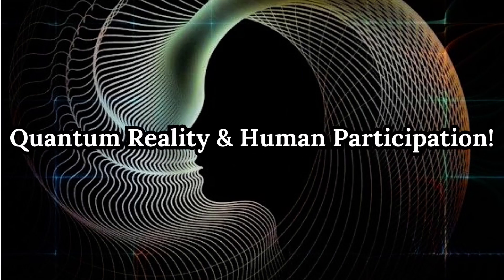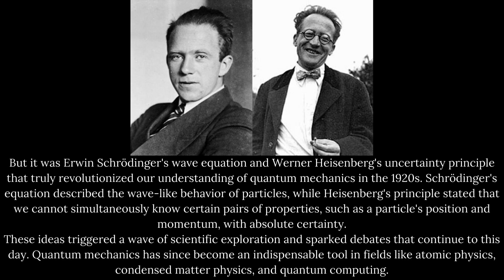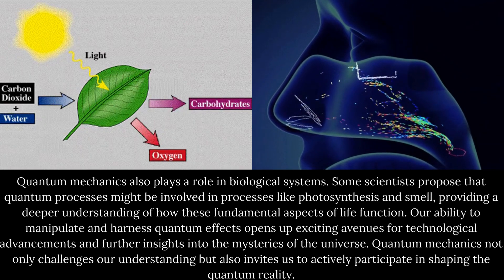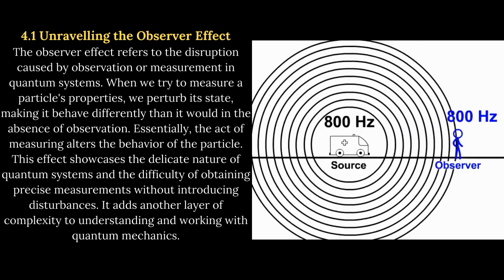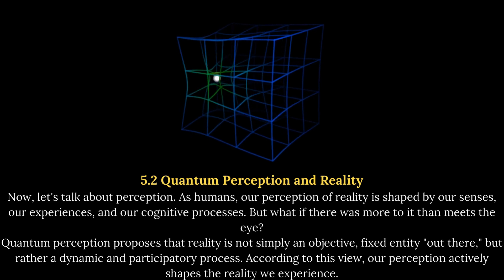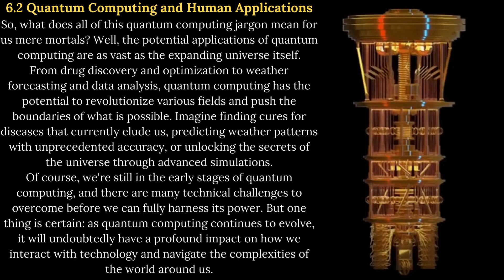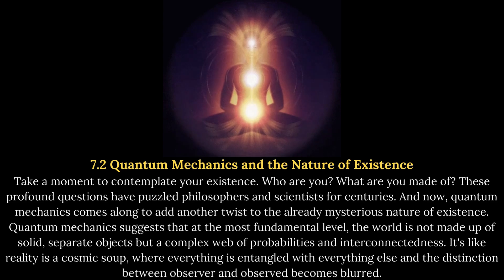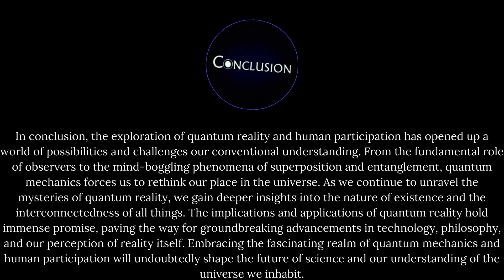Quantum Reality and Human Participation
Embark on an extraordinary journey into the realm of Quantum Reality and Human Participation. This groundbreaking product combines the possibilities of quantum computing with the interactive nature of human participation, creating an unparalleled fusion of science and innovation. Through this state-of-the-art technology, individuals can actively shape and influence their virtual environments, pushing the boundaries of traditional experiences. Quantum Reality and Human Participation invites you to step into a realm where imagination knows no bounds, where quantum leaps and human interaction converge to unlock infinite possibilities.
We hope this message finds you well and in good spirits. Your support means the world to us,

Your support enables us to continue doing what we love, and it gives us the opportunity to explore new horizons, tackle important topics, and share valuable insights. We believe that knowledge is a gift that should be accessible to all, and with your help, we can reach more people and make a positive impact.

So, if our content has brought even a little bit of value or joy into your life, we kindly ask you to consider taking a moment to hit that 'like' button, share our channel with your friends and family, and subscribe to stay updated with our latest content.

Thank you for being a part of this journey. Your support is the foundation upon which we build our dreams, and we are incredibly grateful for your presence in our community.

quantum
quantum processor
quantum computation
quantum physics
quantum mechanics
quantum entanglement
quantumai
quantum no
ion q
anton zeilinger
bra ket
john clauser
qiskit
quantum technologies
david bohm
nyse ionq
introduction to quantum mechanics
introduction to quantum physics
ibm quantum
quantum financial systems
quantum energy
quantum consciousness
einstein podolsky rosen
quantum physics for beginners
quantum biology
quantum field
quantum communications
bloch sphere
john f clauser
ibm q
quantum supremacy
quantum world
quantum machines
griffiths quantum mechanics
classiq
lectures on quantum mechanics
quantum physics for dummies
quantum mechanics for dummies
quantum physics and consciousness
psiquantum
quantum physics consciousness
quantum mechanics and consciousness
quantum physics hc verma
quantum laboratory
hc verma quantum mechanics
peter shor
photon entanglement
quantum states
quantum pc
quantum physics and god
roger penrose consciousness
quantum circuits
aharonov bohm
bohr einstein
quantum of energy
ibmq
quantum mind
quantum mechanics the theoretical minimum
quantum light
principles of quantum mechanics
modern quantum mechanics
quantum bit
the principles of quantum mechanics
xanadu quantum
quantum properties
modern quantum mechanics sakurai
jj sakurai modern quantum mechanics
john preskill
susskind theoretical minimum
azure quantum
something deeply hidden
quantum universe
sakurai quantum mechanics
bb84
qram
quantum blockchain